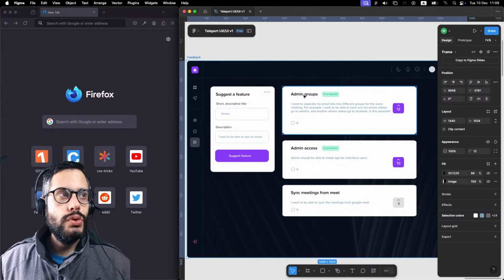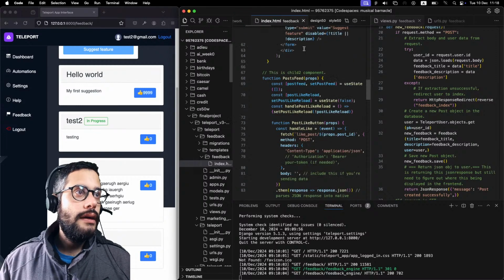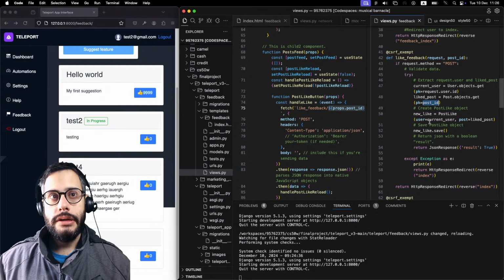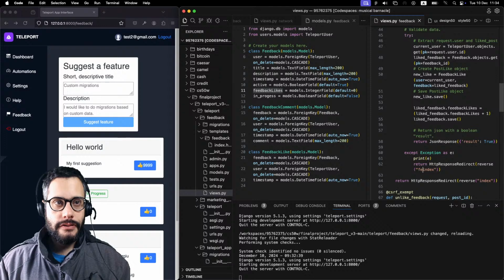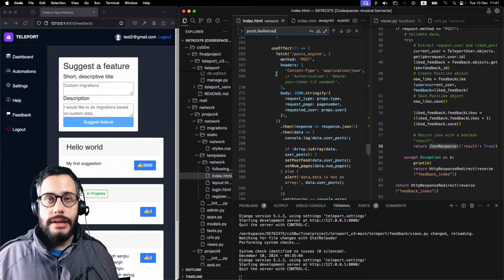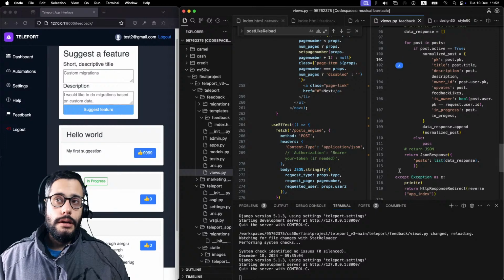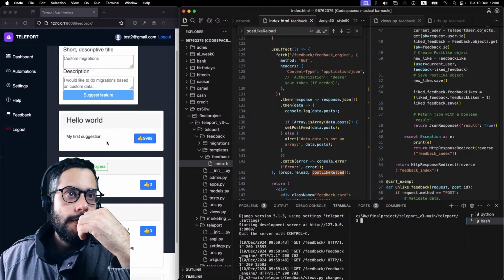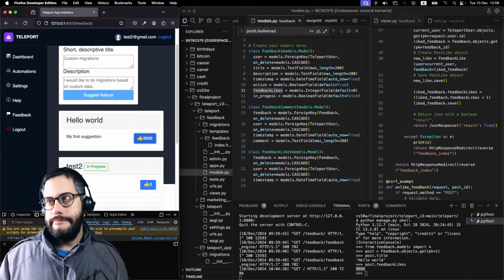Uplikes w/ ReactJS | Teleport App | CS50w final project part 16